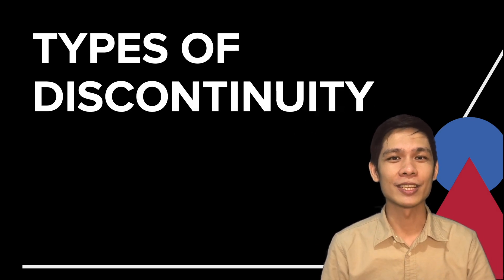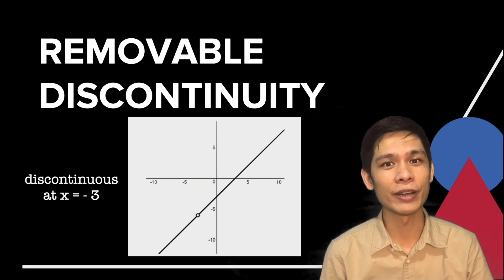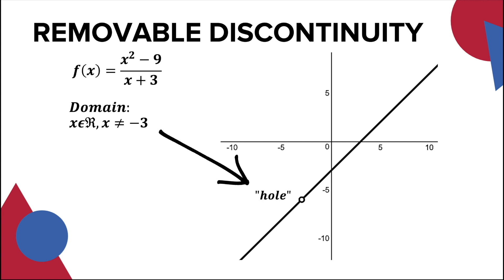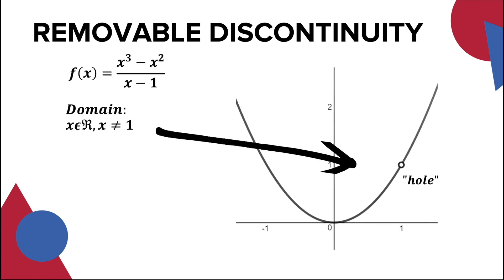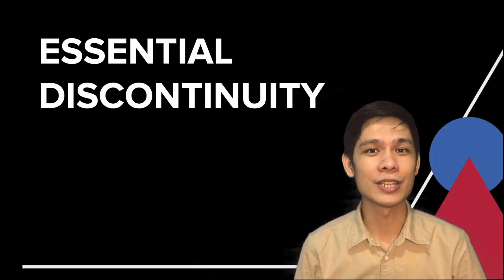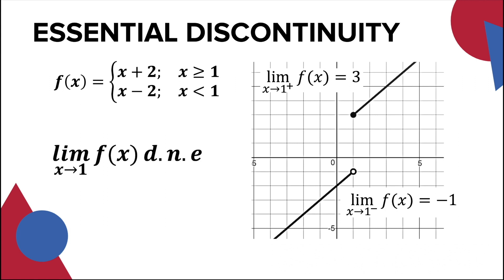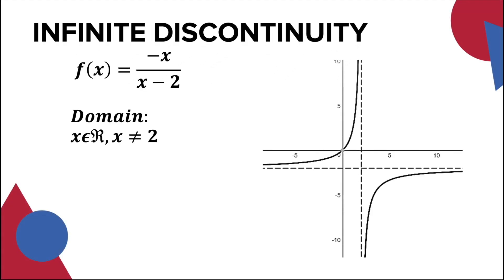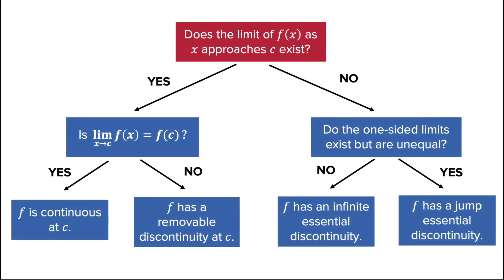Types of Discontinuity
In this video, you learn the different types of discontinuity.